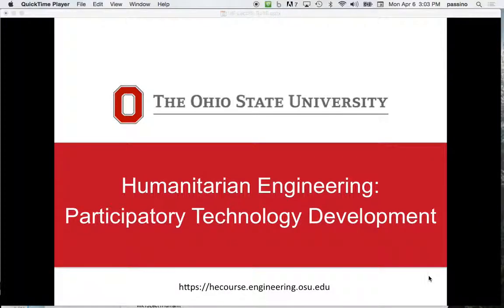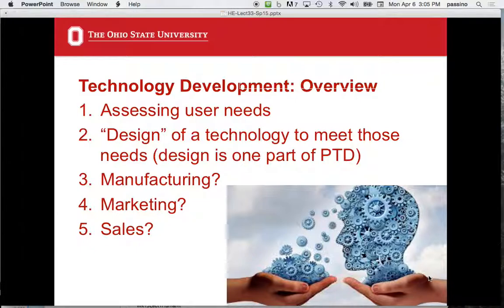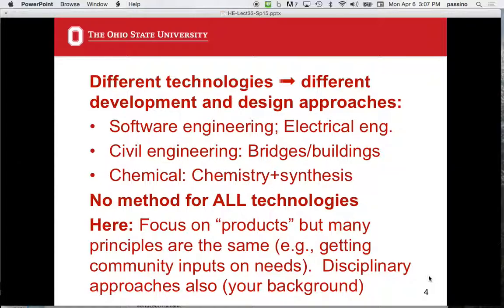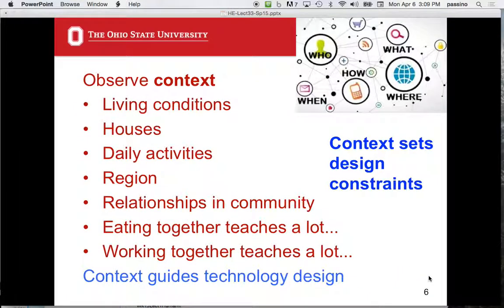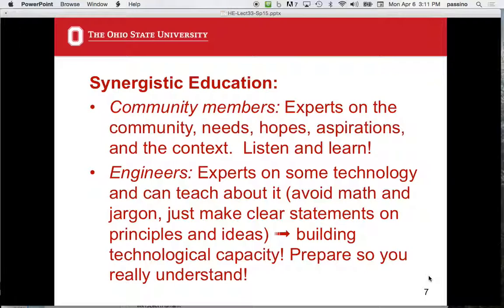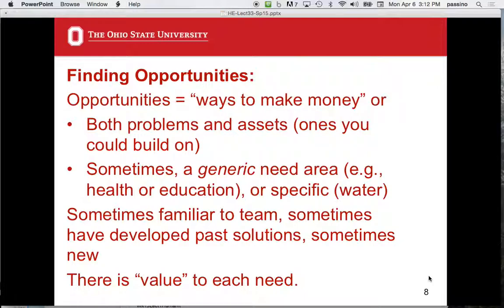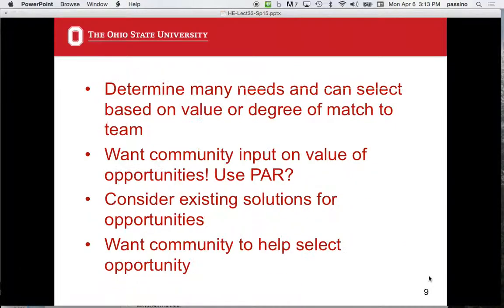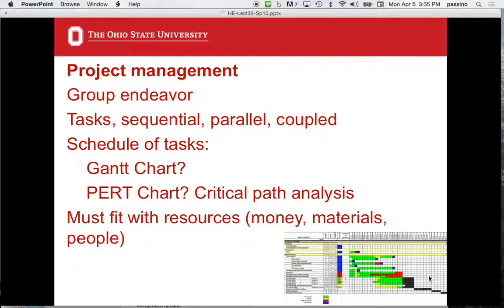Humanitarian Engineering, Lecture 33